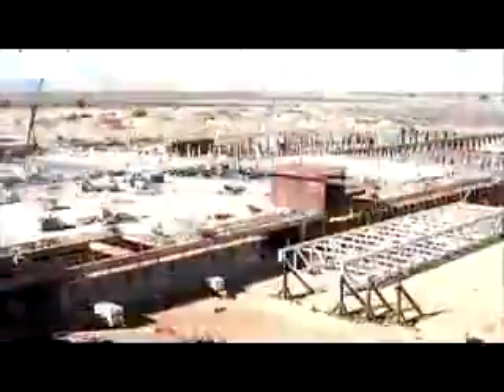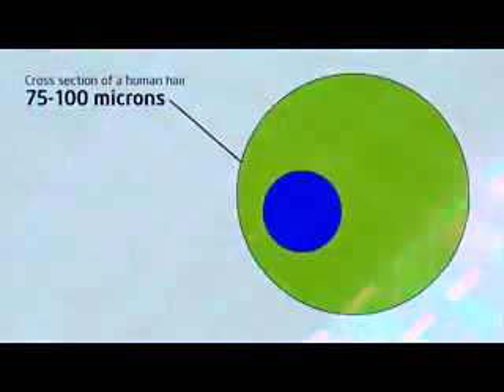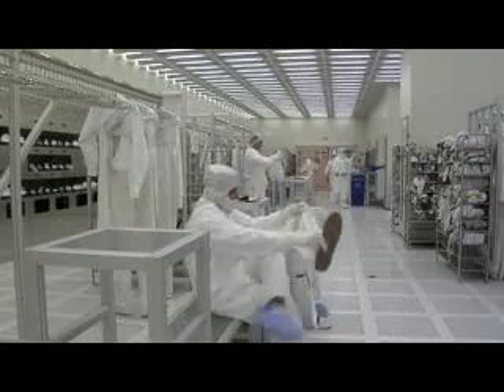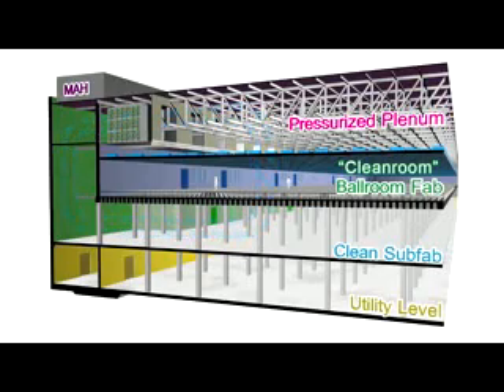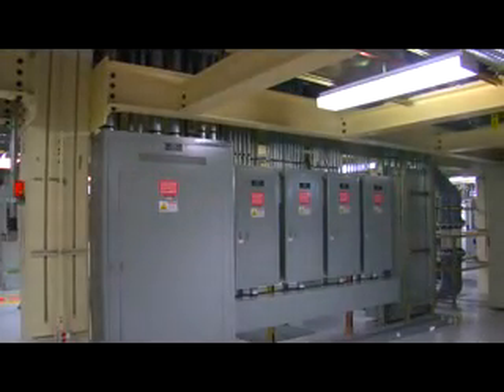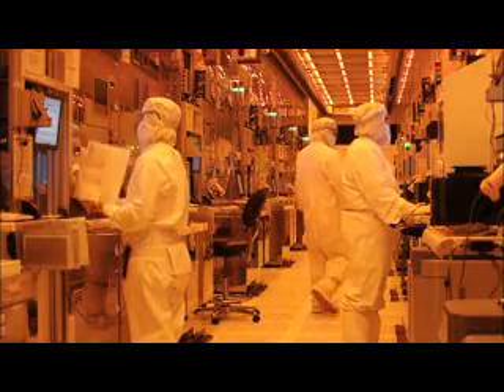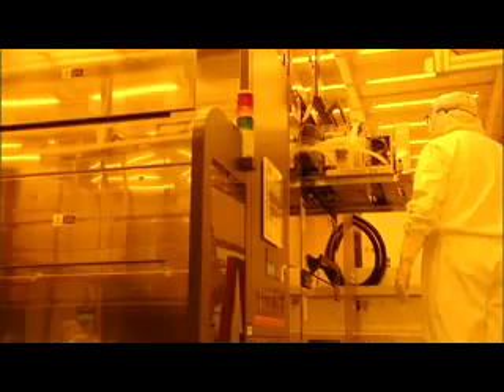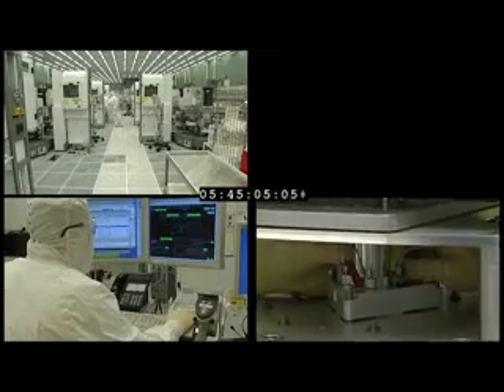Fab 32 - Intel's first high-volume 45nm chip factory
Fab 32 is Intel's latest environmentally-friendly factory that will manufacture tens of millions of the most energy-efficient processors the company has ever made. These processors are based on Intel's groundbreaking transistors with Hafnium-based high-k metal gate silicon technology, the biggest change to how transistors are made in 40 years. The building, a $3 billion investment, measures 1 million square feet, roughly the size of 17 U.S. football fields, with 184,000 square feet of clean room space, which is approximately equal to the size of three U.S. football fields.